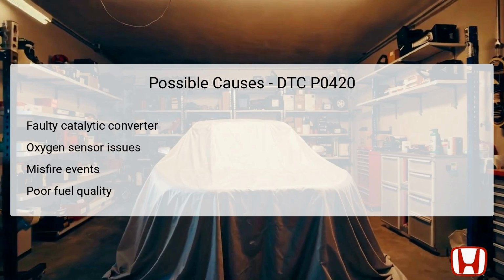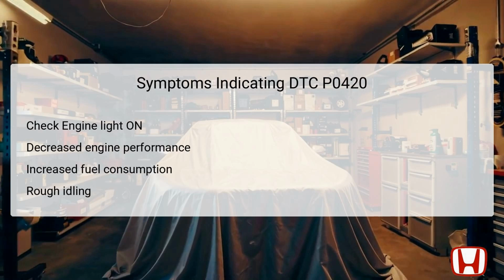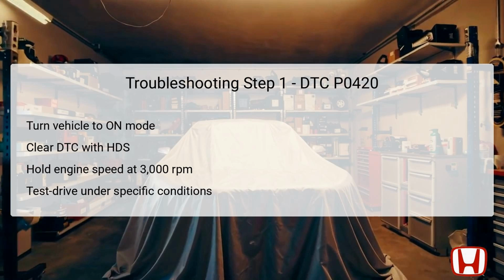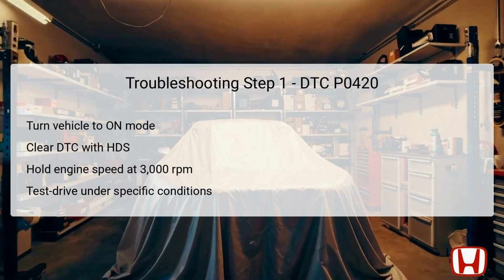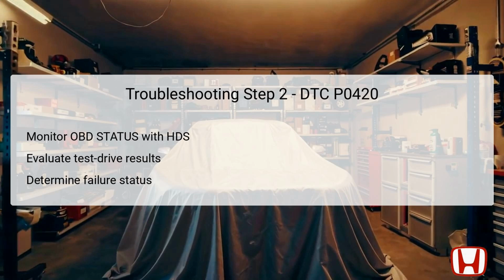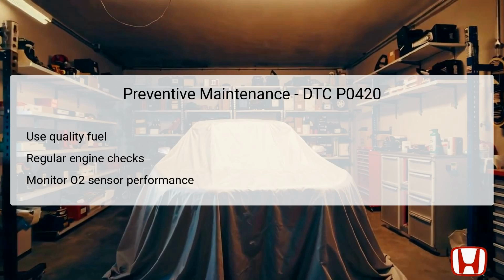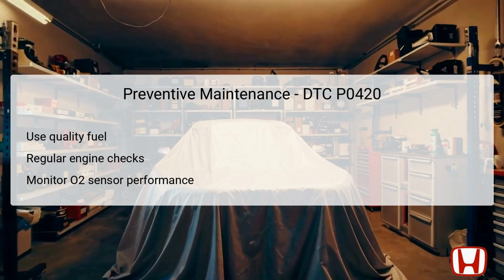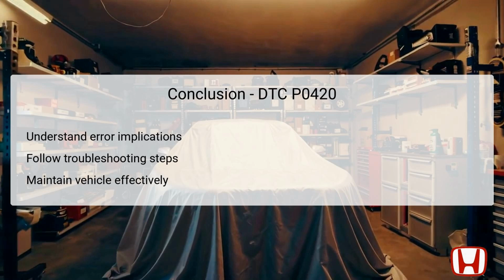DTC P0420: Catalyst System Efficiency Below Threshold - Honda Accord 2017-2023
Join the STEP Diagnostics early access list:
​ In this video, you'll learn about the Diagnostic Trouble Code (DTC) P0420, which indicates a reduction in the efficiency of the catalytic converter in Honda Accords from 2017 to 2023. We’ll walk you through the symptoms, possible causes, and effective troubleshooting steps to identify and resolve issues, ensuring your vehicle maintains optimal performance and compliance with emissions standards. By the end, you'll be equipped to properly diagnose and maintain your vehicle's exhaust system.